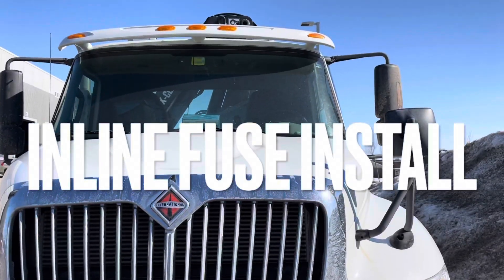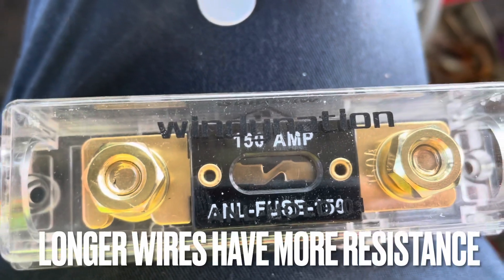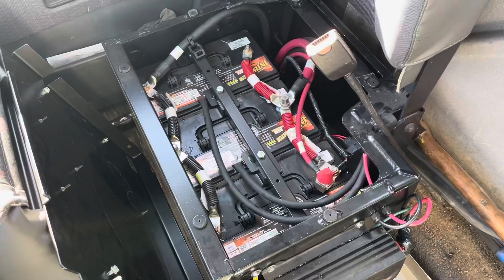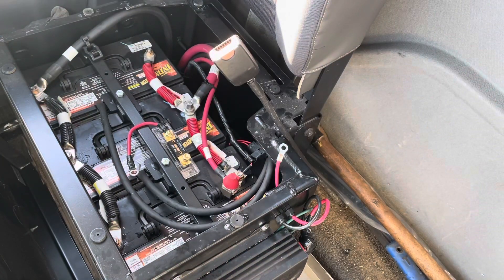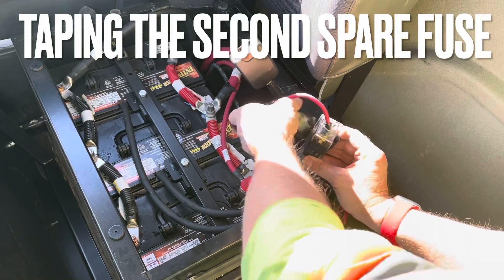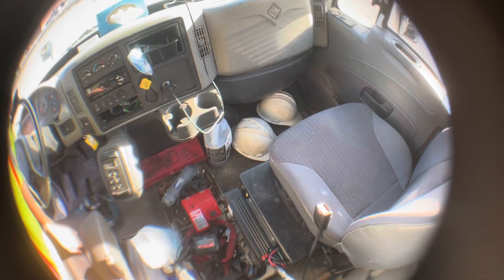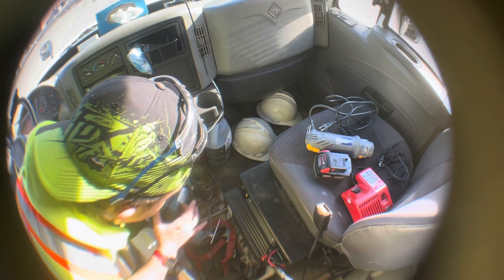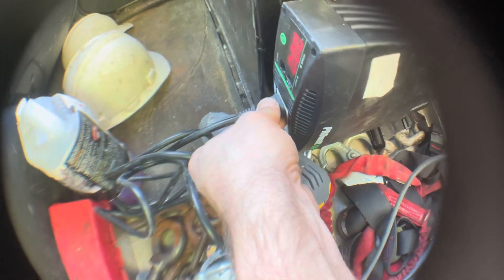DIY - Inline Fuse Install On The Cummins International For The Inverter Power Amplifier ⚡️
Console is spelt like that but I asked Siri during editing and got consul LoL.

No copyright is claimed in my content or that "copied" and to the extent that material may appear to be infringed, I assert that such alleged infringement is permissible under fair use principles in U.S. copyright laws. I would be more then willing to discuss this and or rectify the situation by changing or editing the video to your liking.